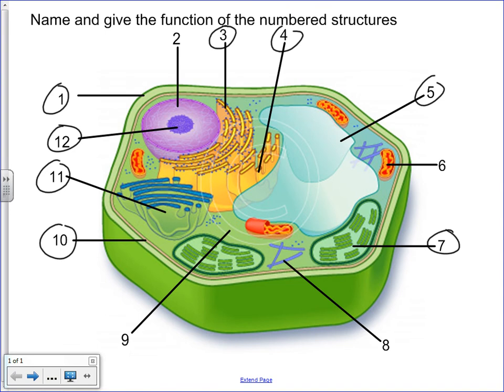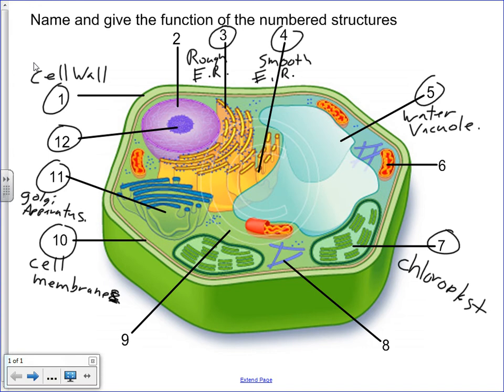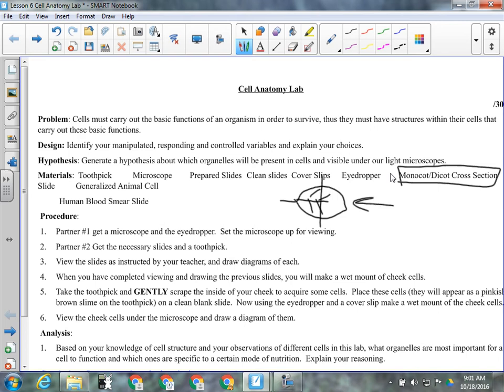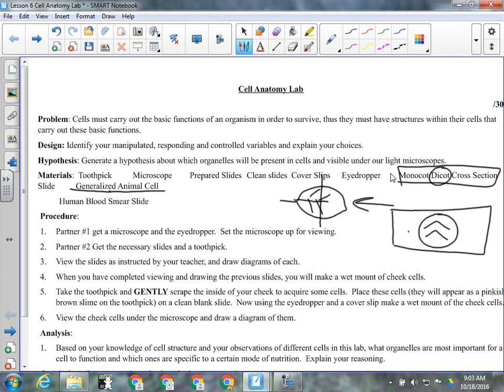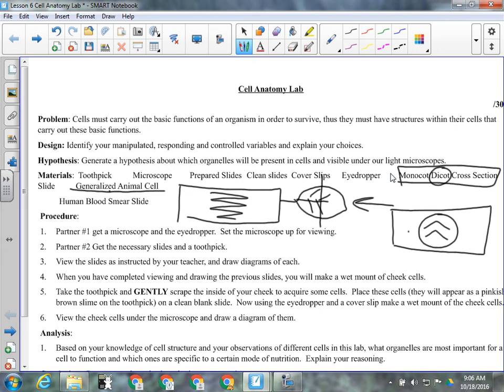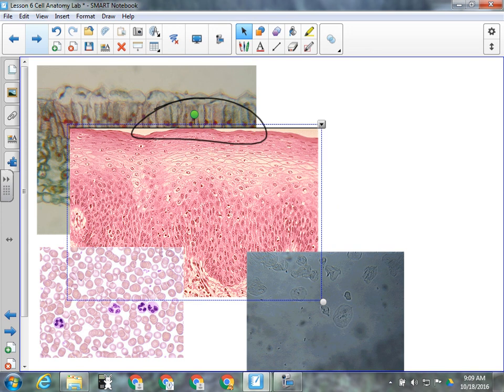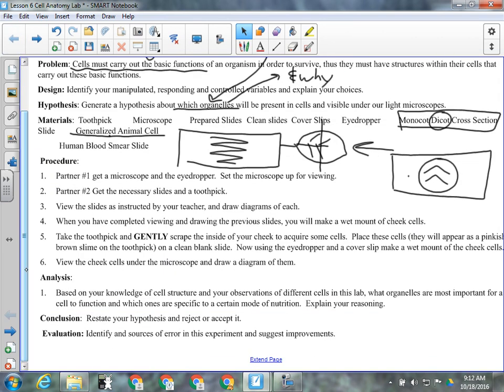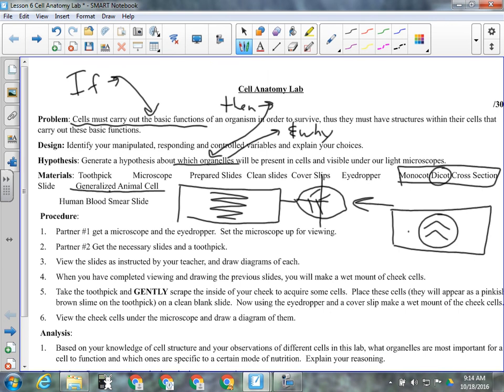Unit 2 Lesson 06 Cell Anatomy Lab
Instructions for the Completion of the Cell Anatomy Lab